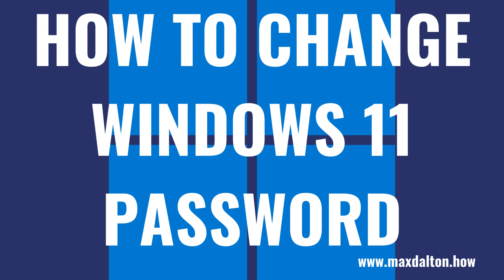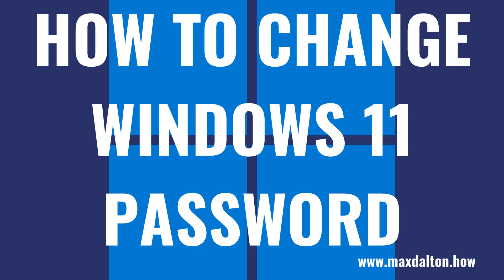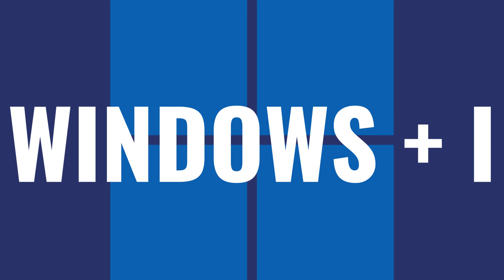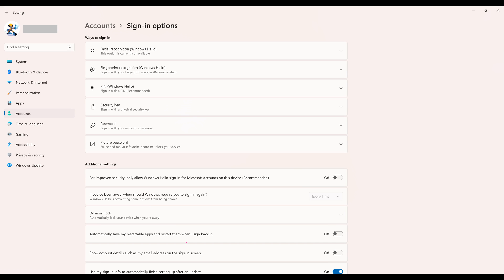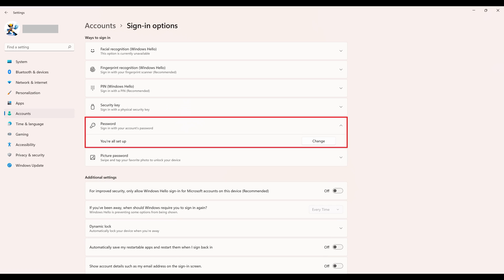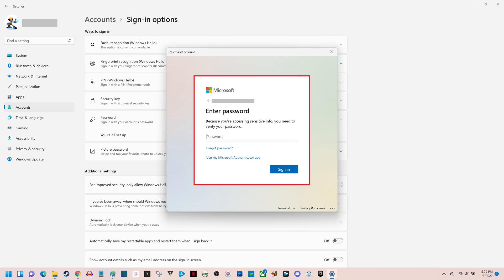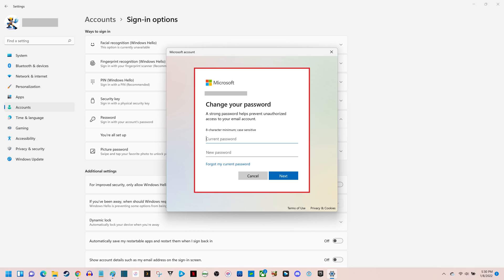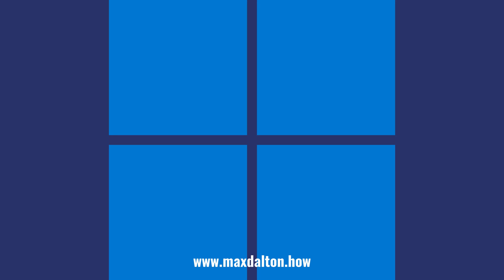How to Change Windows 11 Password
In this video I'll show you how to change your Windows 11 password.

Timestamps:
Introduction: 0:00
Steps to Change Windows 11 Password: 0:44
Conclusion: 2:04

Video Transcript:
You probably have a ton of sensitive information stored on your Windows 11 computer. This can include everything from passwords, to pictures, to sensitive documents, and more. As a result, it's important to both use a strong password and change it regularly to help ensure that other people don't get into your computer. And while Microsoft makes it easy to change your Windows 11 password, it's important to note that if you use a Microsoft account, such as your Outlook.com email account, to sign in to your Windows 11 computer, this will change the password for that account.

Now let's walk through the steps to change your Windows 11 password.

Step 2. Click "Accounts" in the menu on the left side of the screen. Accounts options will be shown on the right side of the screen.

Step 3. Click "Sign-in Options" in the menu. The Sign-in Options screen is displayed.

Step 4. Navigate to the Ways to Sign In section, and then click "Password." The Password section will expand slightly, and you'll see a Change button beneath it.

Step 5. Click "Change." A window will prompt you to enter the current password associated with your Windows 11 account.

Step 6. Enter the current password associated with your Windows 11 account, and then click "Sign In." A Change Your Password window will be shown.

Step 7. Enter your current Windows 11 password in the "Current Password" field, and then enter what you want to be your new Windows 11 password in the "New Password" field. Click "Next" when you're finished. A window is shown letting you know that you've successfully changed your Windows 11 password. Click "Finish."